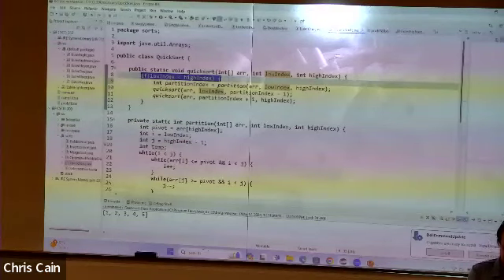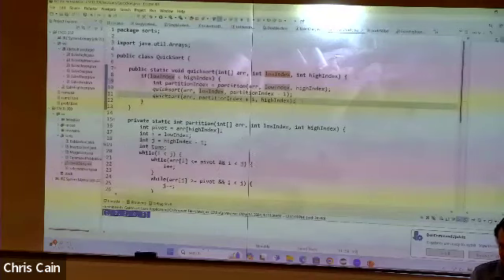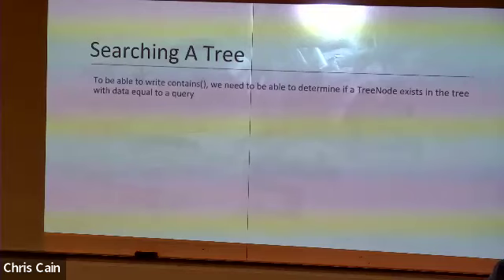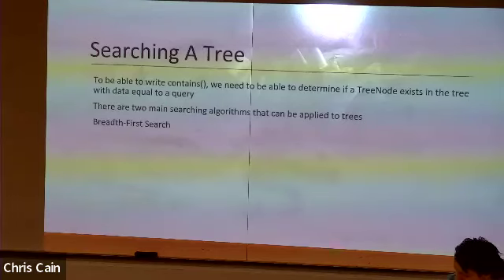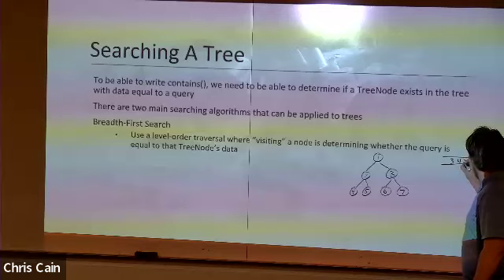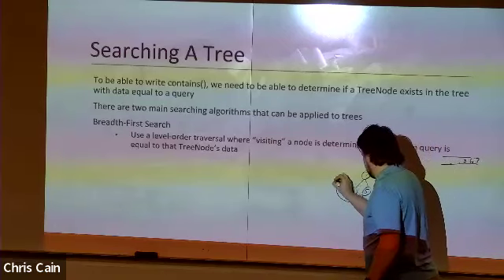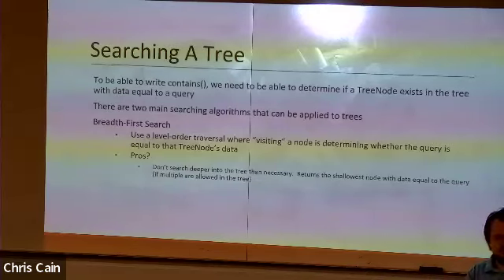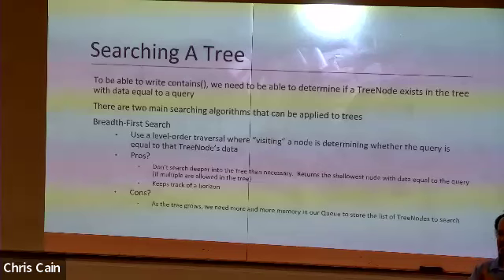CSCD 300 May 20 2024